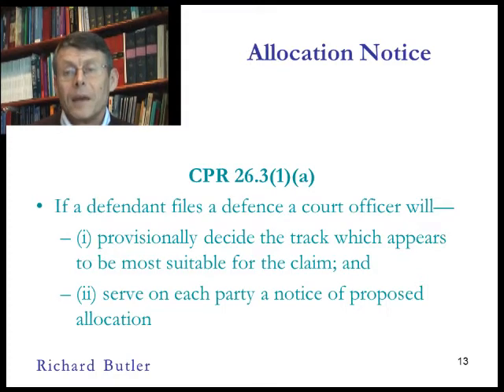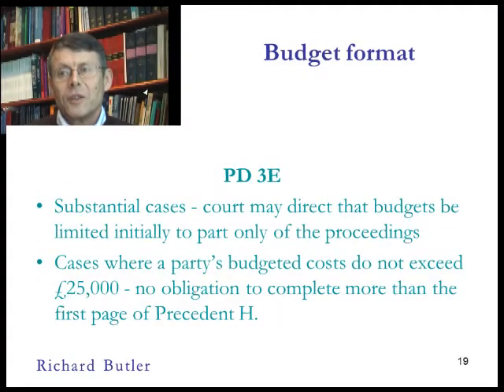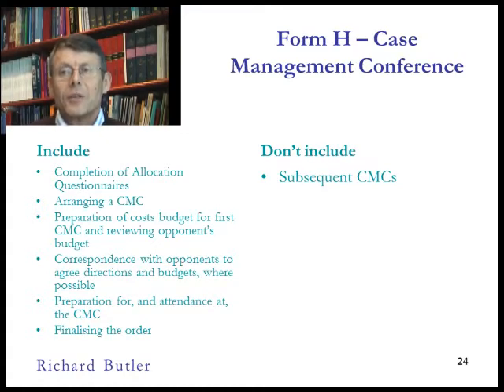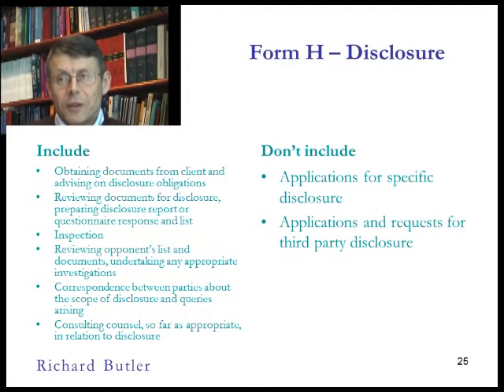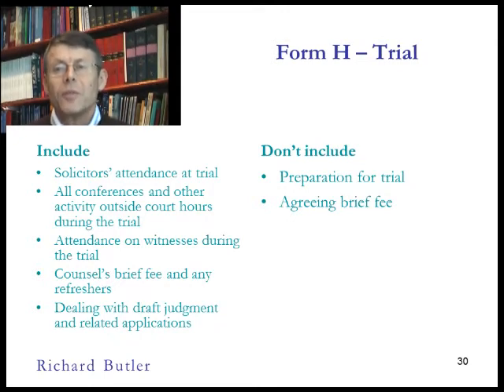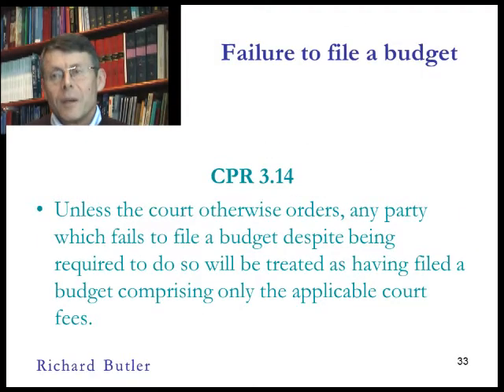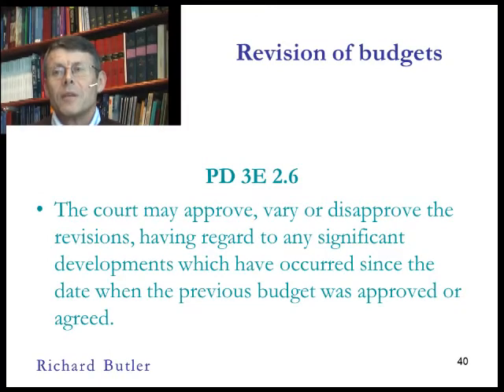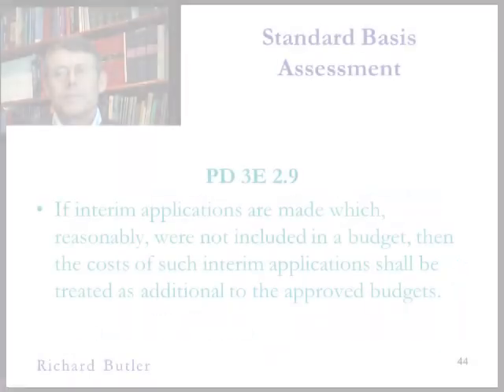Jackson Reforms 2013 - Costs Management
An examination of the costs management provisions of the changes to the Civil Procedure Rules in England and Wales from 1 April 2013 implementing the recommendations of Sir Rupert Jackson